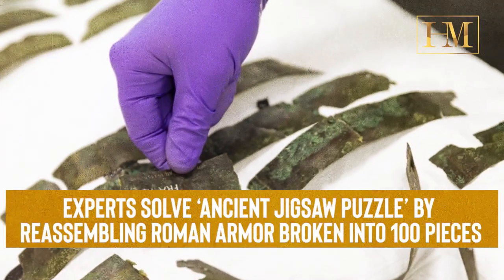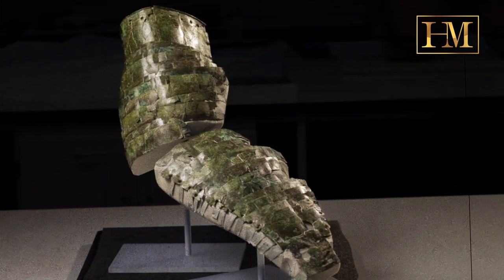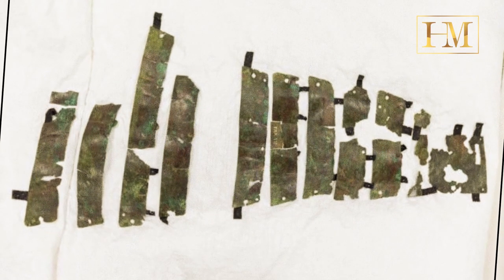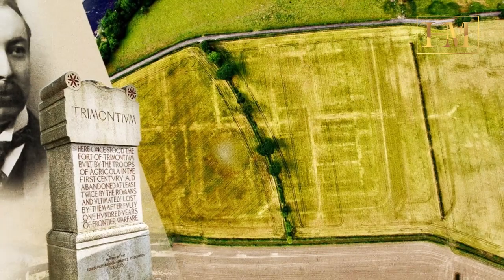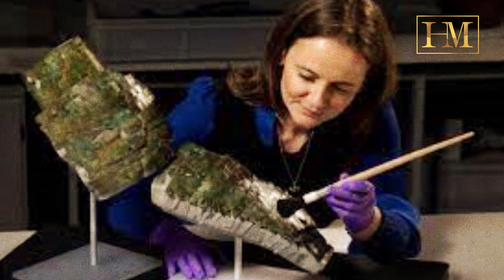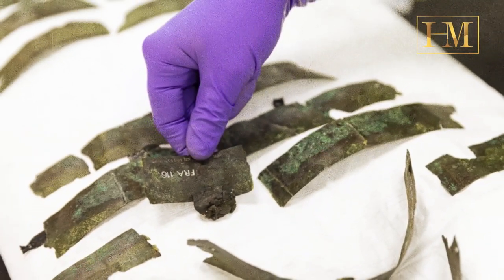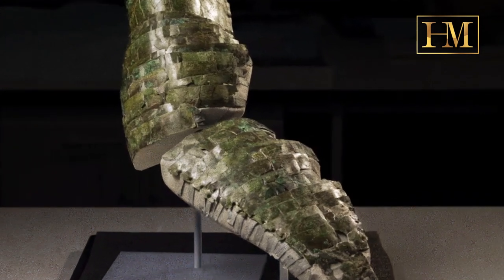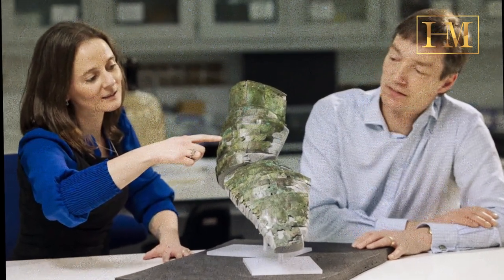Reassembling Roman Armor Broken Into 100 Pieces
Discover the remarkable reconstruction of a Roman bronze arm guard, pieced together from over 100 fragments by experts at the National Museums Scotland. Explore the historical significance of this ancient artifact and its upcoming exhibition at the British Museum.